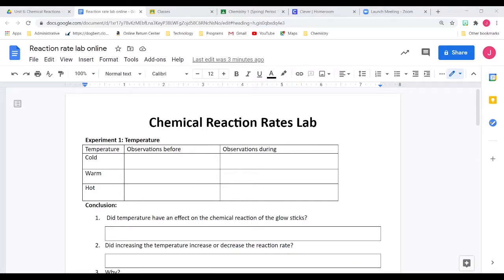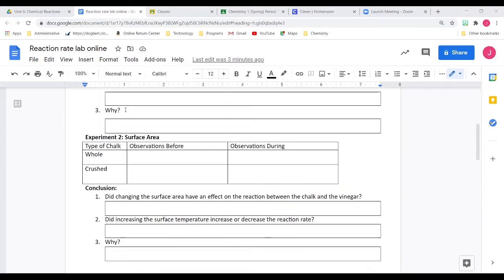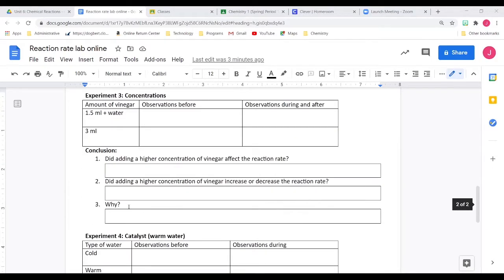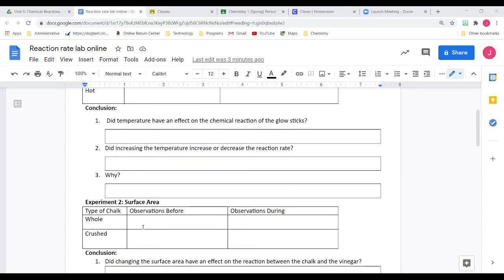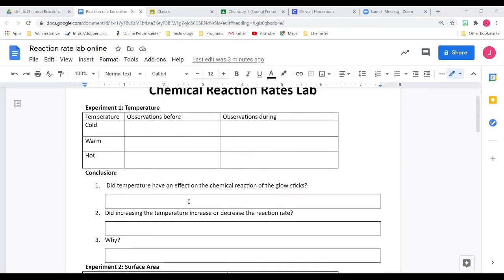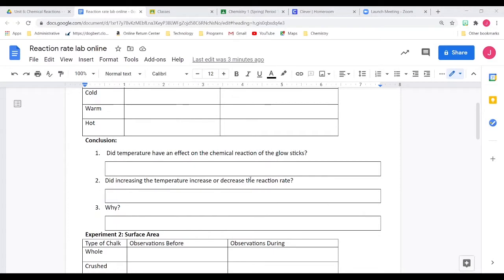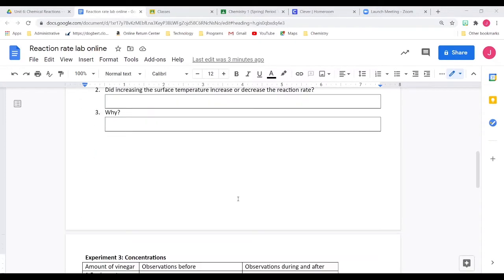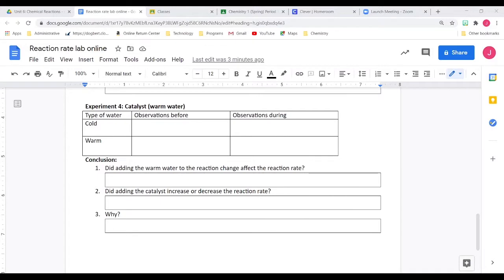Rate of reaction lab 2021